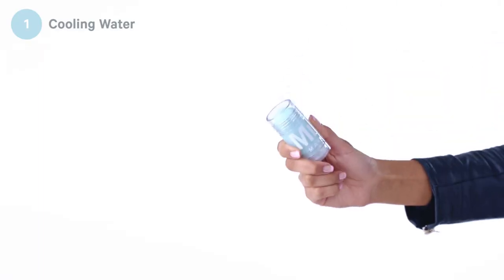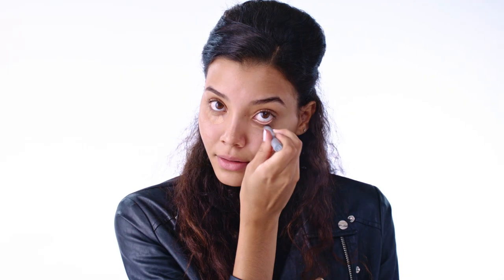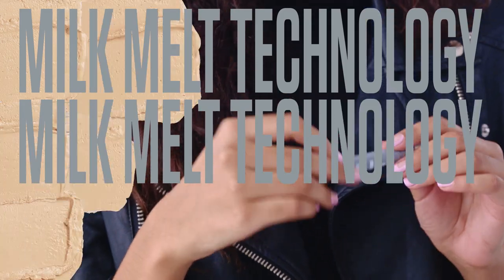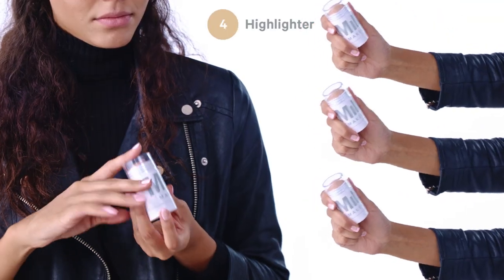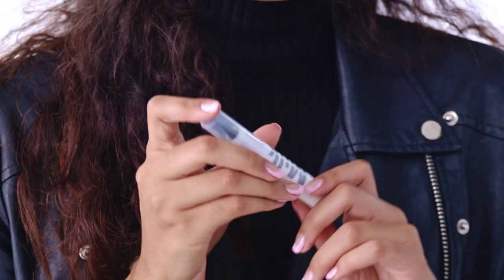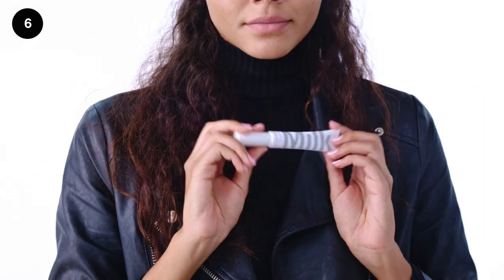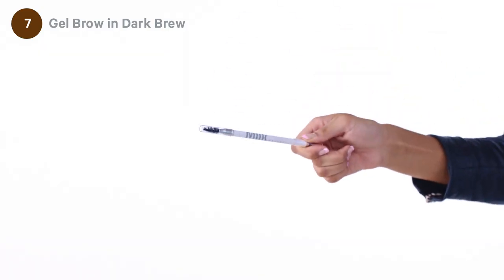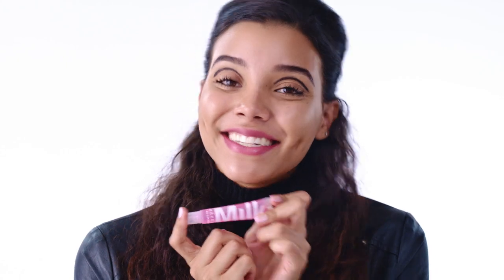Milk Makeup Looks - "Backbeat"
Tired? groggy? Tap, sweep and smudge your way to a bold look.

Glide over face for an instant cooling, de-puffing effect.

Dot directly onto the under eye area to cover dark circles and brighten. Lightly dab with fingertips to blend. Use excess product on fingertips to cover any other skin imperfections.

Swipe in an upward motion below cheekbones for contour and along hairline for a sun-kissed effect. Blend with fingertips.

Swipe onto upper cheekbone, bridge of nose and cupid’s bow for a luminous glow. Lightly dab with fingertips to blend.

Hold the chisel tip vertically and glide along crease of the eye creating a line from the inner corner to the outer corner.

Sweep triple ball brush through lashes from root to tip. Then hold wand vertically and use the top ball of the brush to build extra volume.

Fill in brows with gel formula using small, upward strokes beginning at the inside of the brow and moving outwards. Brush through to shape and finish.

Roll stain onto lips for a hydrating, glossy and long-lasting hint of color.

// Follow Us //